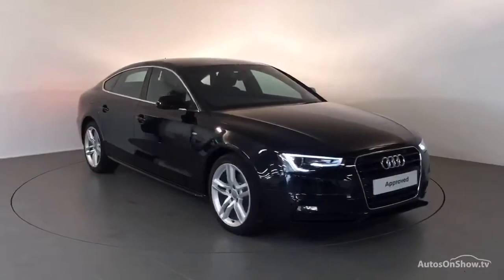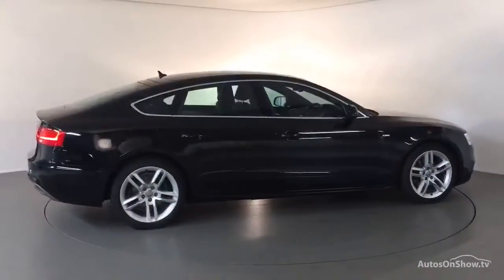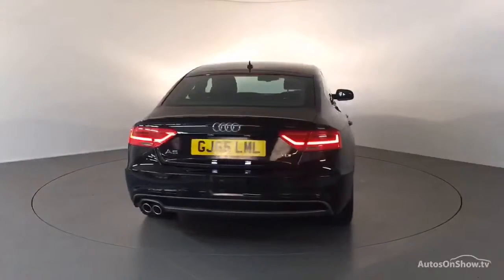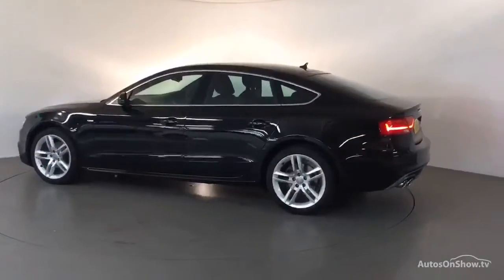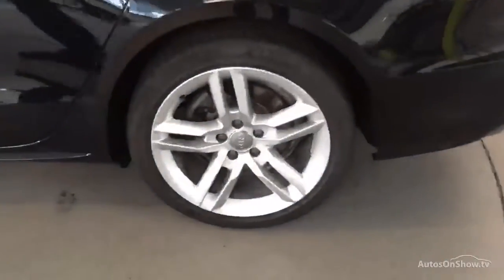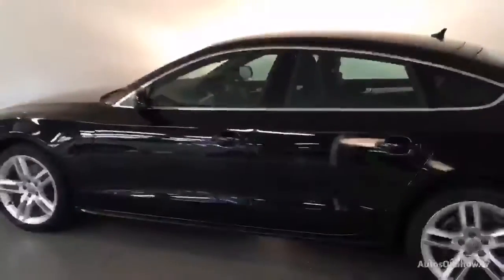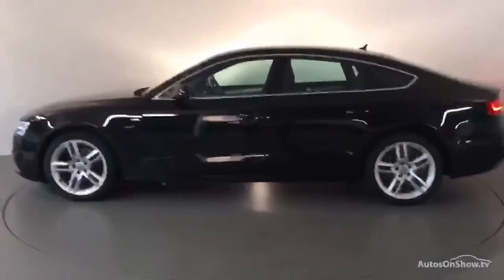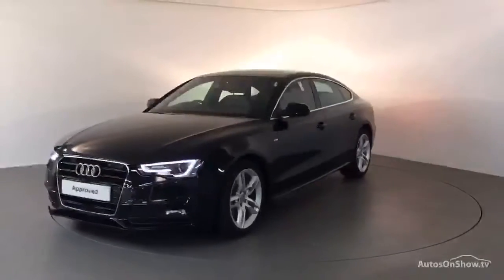GJ65LML AUDI A5 TDI S LINE BLACK 2015, Derby Audi